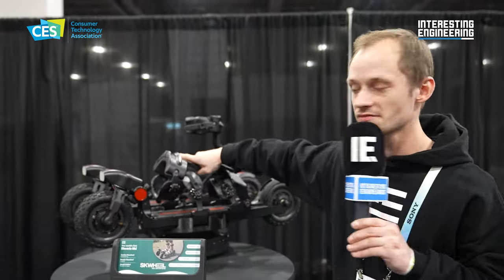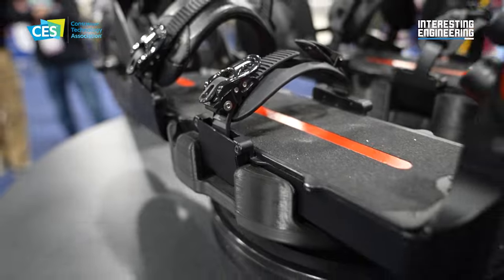Turning Your Whole City into a Ski Slope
SKWheel offers a high-end electric skiing experience, redefining what it means to navigate city streets. This innovative product offers a unique blend of thrill and elegance, tailored for the discerning urban adventurer and our team got to know more about it in CES 2024.

At the heart of SKWheel's appeal is its groundbreaking design and performance. Capable of reaching speeds up to 50 mph, it's factory-limited to 15 mph for urban use, ensuring both safety and compliance with city regulations. This electric ski transforms every street into a personal ski slope, offering an unparalleled sense of freedom and adventure in the urban landscape.

One of the most striking features of the SKWheel is its quick mastery curve. Users can master the SKWheel in just 20 minutes, thanks to the intuitive design and available tutorials. This ease of use opens up the thrill of electric skiing to a broad audience, regardless of their prior experience.

In terms of sustainability, SKWheel stands out. The company prioritizes the use of eco-friendly materials, striking a balance between environmental responsibility and high performance. This commitment to sustainability is a core aspect of the brand's identity.

The SKWheel is not just about performance; it's also about reliability. Each unit comes with a 2-year warranty covering electronic and mechanical parts and labor, reflecting the company's confidence in their product and commitment to customer satisfaction.

For those concerned about range and charging, the SKWheel addresses these needs effectively. It offers up to 20 miles of adventure on a single charge and features a 2-hour fast charge capability, making it a practical choice for daily urban adventures.